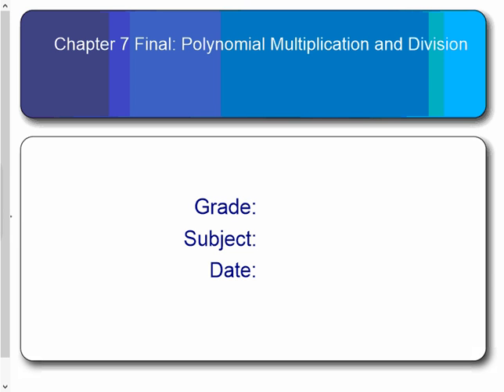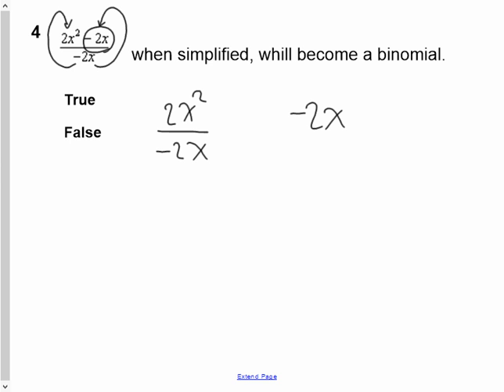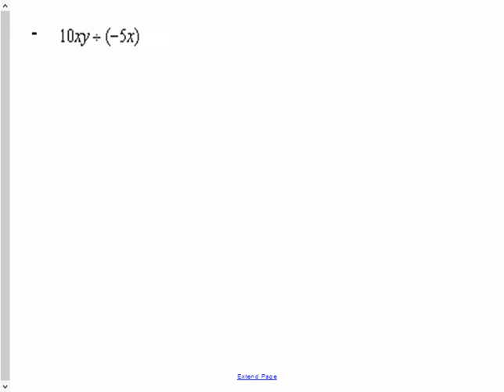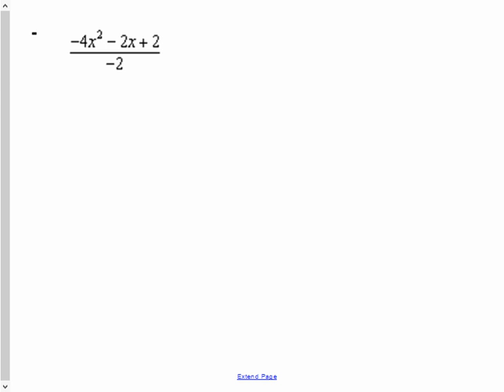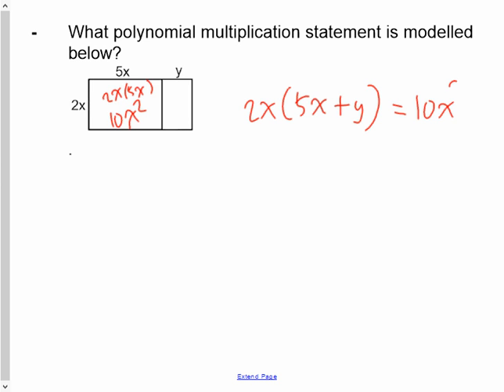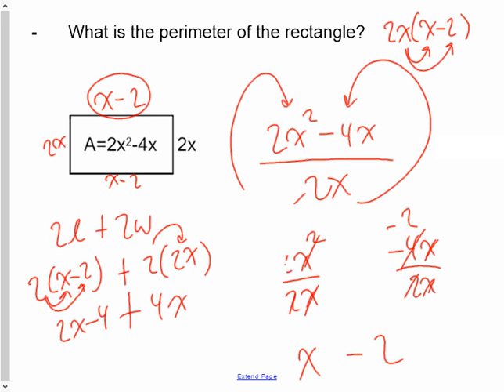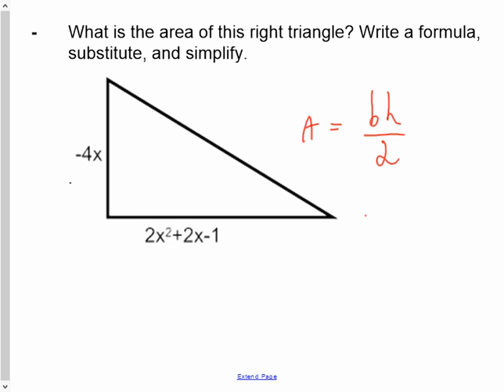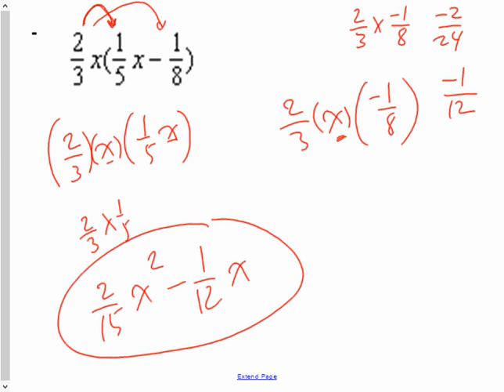Chapter 7 Final Multi and Division of Polynomials